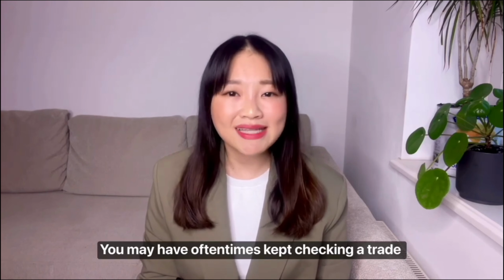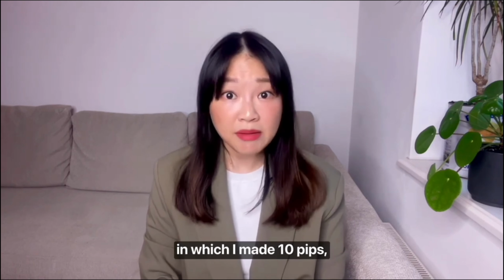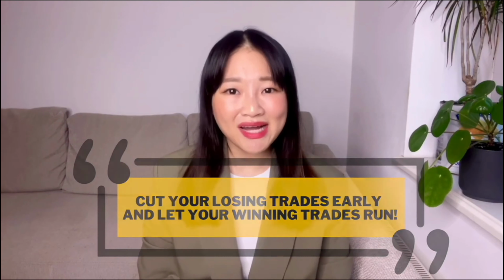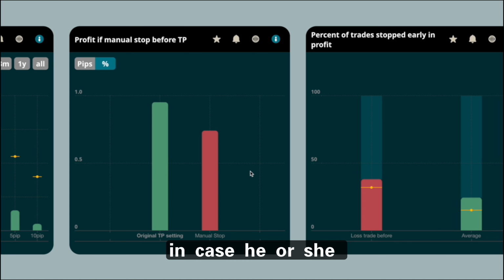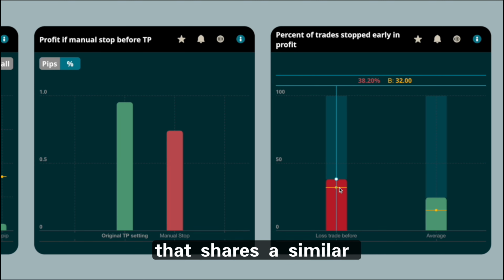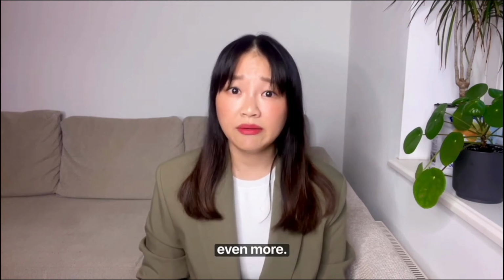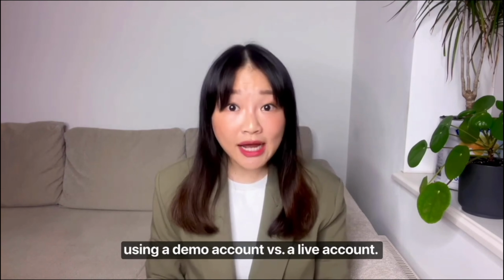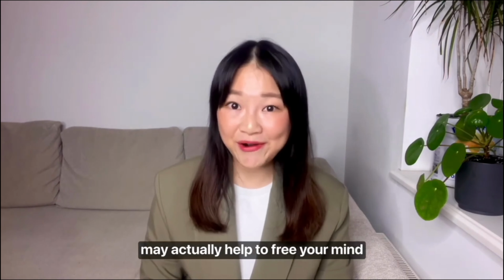Do you cut your profit trades too early? A data-driven Analysis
Many traders miss additional profits by closing their trades manually before they reach their Take Profit levels. This trading behavior strongly opposes the basic trading principle of growing large profits while keeping your losses small and can be encountered for all types of traders such as Daytraders, scalpers, and swing traders and is not only limited to Forex traders, but very much includes Crypto or Option Traders as well. In trading psychology it is well known that traders tend to cut their profits too early, and hoc-trade designed an analysis to exactly measure this behavior now. hoc-trade simulates the profit of your trades that were manually closed in profit in case you would have not interfered with the trade. Moreover, it also measures whether you are more likely to manually close your profit trade in case you had a loss trade beforehand. This may be due to emotions triggered by the loss trade that amplify the pessimism bias.
In this video, we will first outline the background of cutting profits early, secondly show an example on how to interpret the hoc-trade analytics charts, and lastly outline countermeasures for traders.

hoc-trade, an AI-powered Trading Analytics tool has 40+ analysis of trading behaviors to help you become a better trader.

00:00 Background cutting profit trades early too early
04:21 Analysis chart explanation
06:08 Countermeasures for Traders
08:33 Alert functionality for Trading Breaks

*hoc-trade Empowers Traders*
We pioneer behavioral AI software, judging the profit likelihood of trades ahead of time. Learning from thousands of traders, our software identifies your behavioral patterns and guides you to better trading decisions.

- Detailed personal dashboard
- Real-time alerts & warnings
- Benchmark to profitable traders
- Fully automated historic & live trade integration
- For Forex, CFDs, and Crypto traders

Do you cut your profits early, revenge trade, fight the trend, dollar cost average, always enter & exit trades too late, or increase risk during loss streaks?
hoc-trade will identify those behaviors in your past trading data, reveal it in your personal dashboard, and warn you in case acting in those behaviors again.

hoc-trade is a tool for all types of traders, from beginners to advanced, loss-making or profitable already. It gives you the necessary visibility on your behaviors and the according performance effect. As it is based on behaviors, psychology, and the behavioral biases (behavioral finance), it applies to any trading market.

As always when dealing with cryptocurrencies, forex and trading in general, please make sure to do your own research and take the required time to process and execute. The information in this video may be outdated.